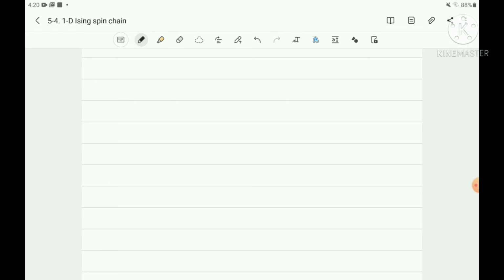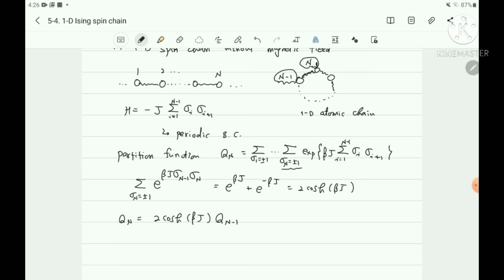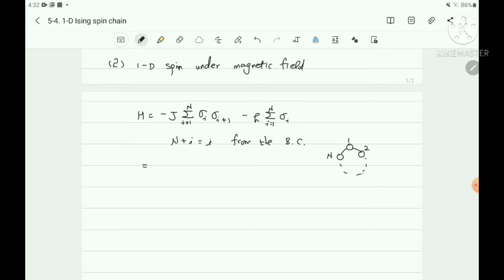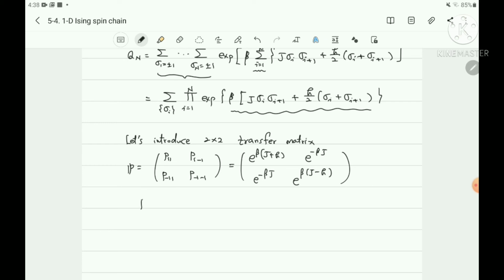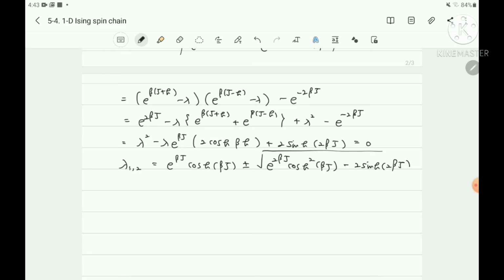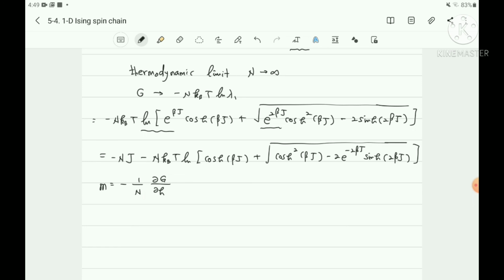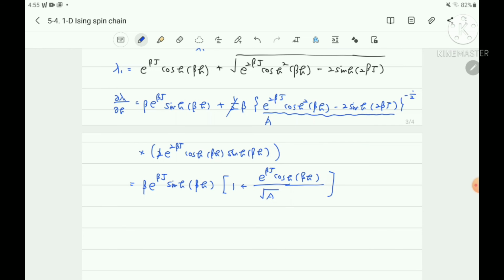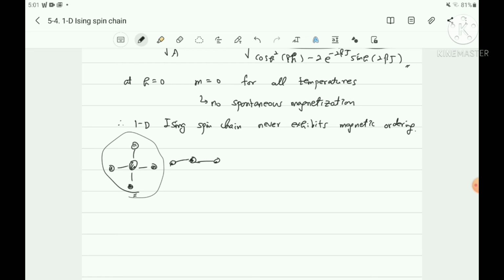Mag5-4. Solid State Physics_1 D Ising spin chain